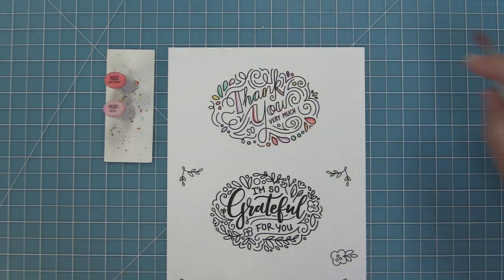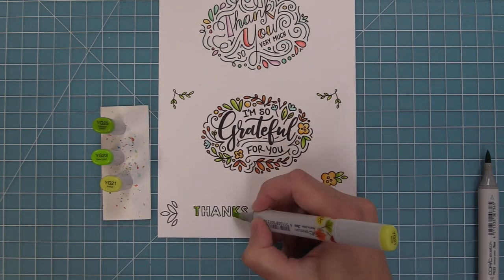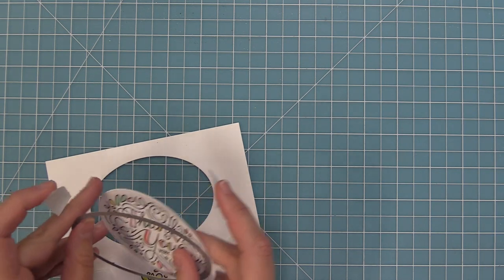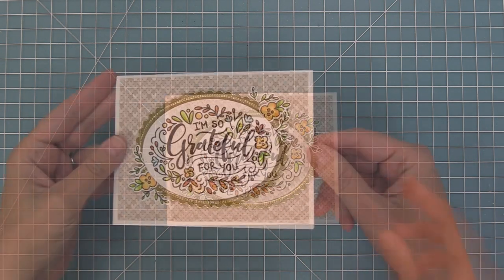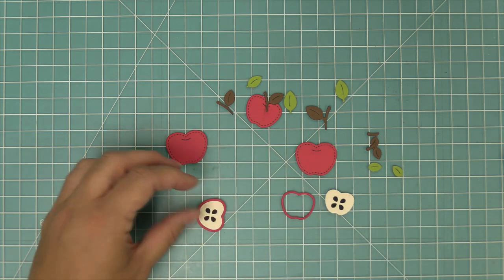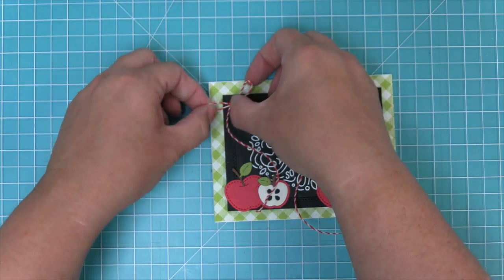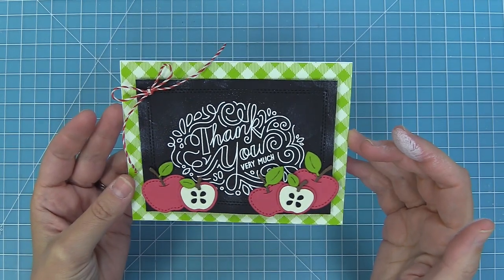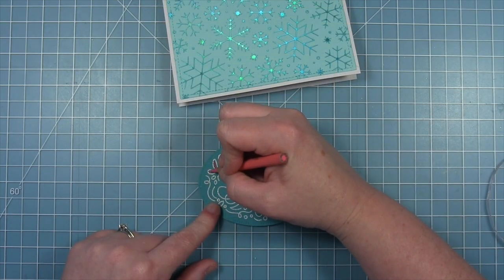Intro to Giant Thank You Messages + 3 cards from start to finish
to see our products, more ideas and inspiration! In this video, Lawn Fawn owner Kelly Marie Alvarez introduces Giant Thank You Messages and shares some great ideas for using this new sentiment set. Then she and Chari will create 3 beautiful cards to inspire your creativity!